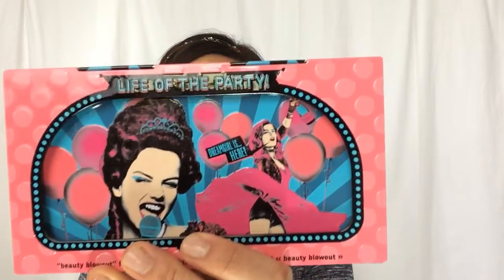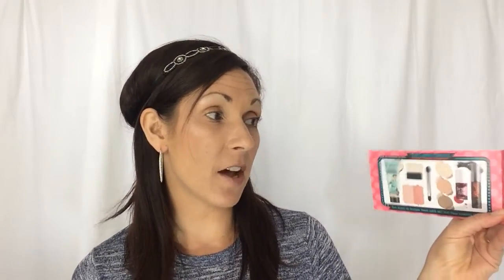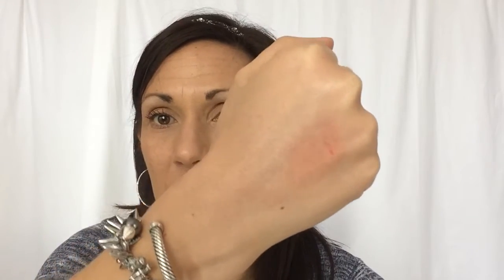Benefit Life of the Party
Hey! This is a video all about Benefit Cosmetics Life of the Party Full Face Box! I am in love with Benefit’s Life of the Party Full Face Box!  XO